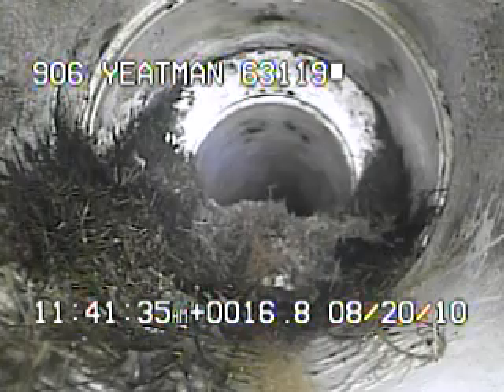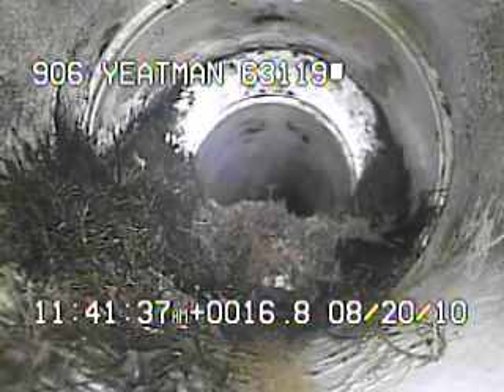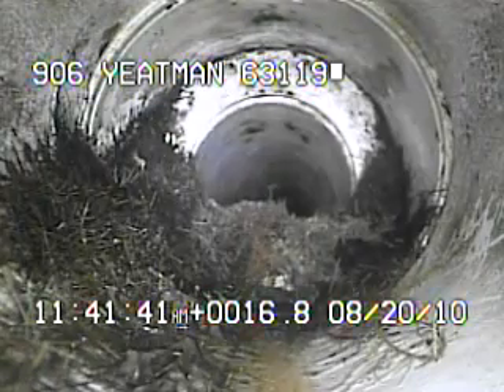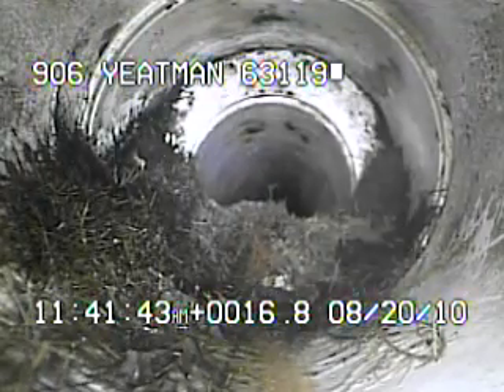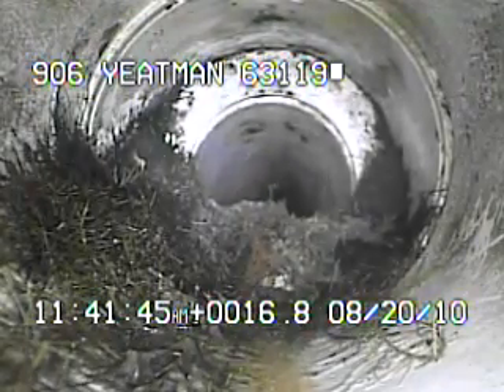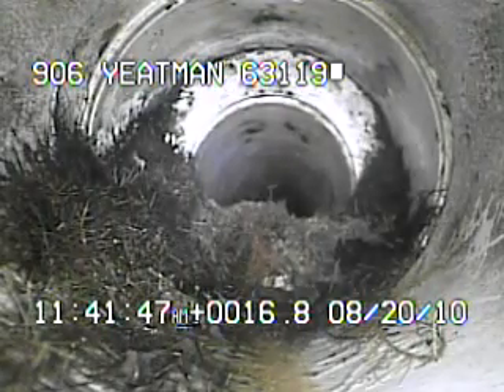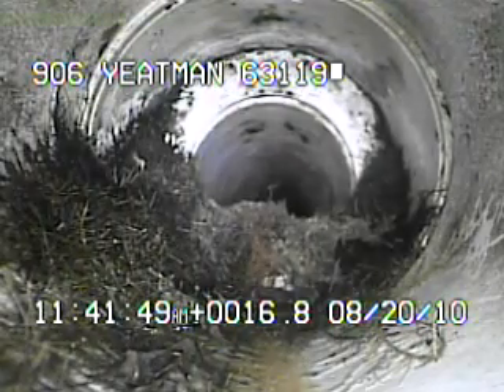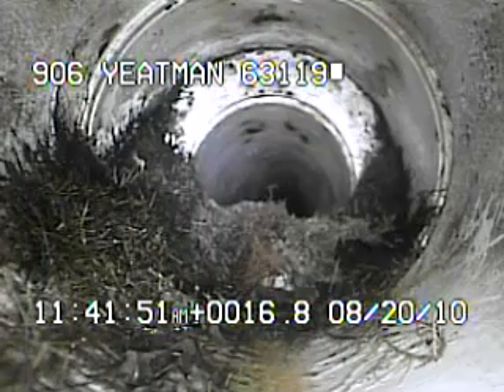906 Yeatman 63119 part 2